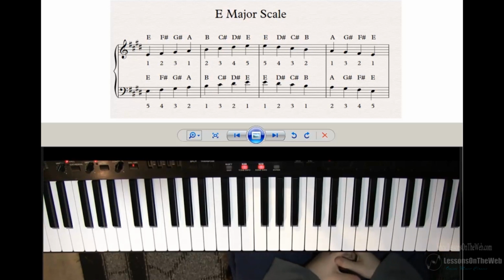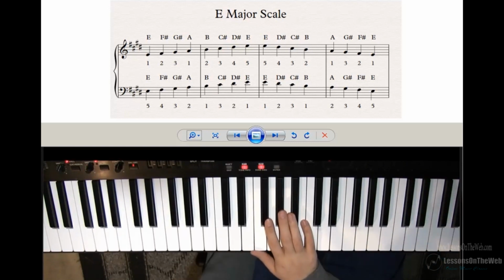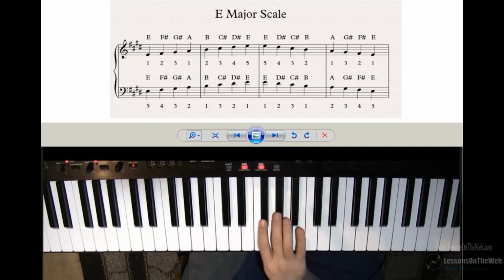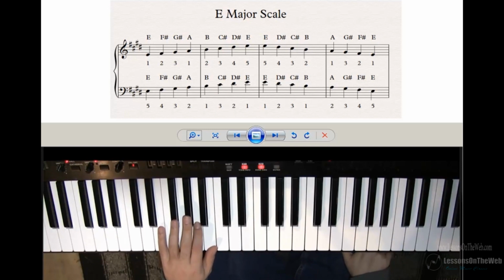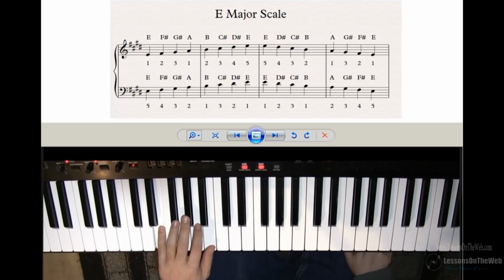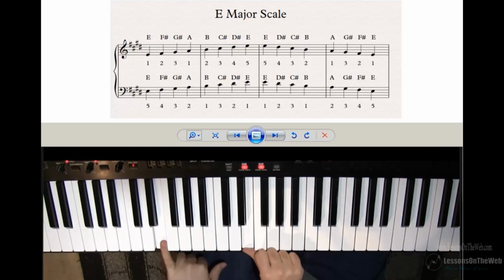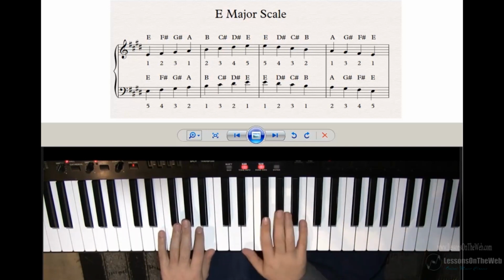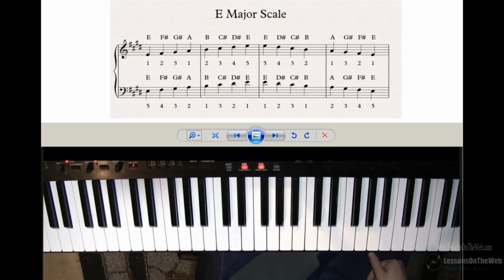Learn How to Play Piano 36: Playing the E Major Scale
Learn how to play the e major scale on the piano with this series of lesson tutorials designed to help you learn how to play the piano.  This piano and music theory lesson covers the scale for the key of
E Major on piano.  The scale of E Major has four sharps; F, C, G and D sharp.   The E Major scale will help you learn and understand the notes contained within the key of E Major.

Note:  I own and produced all content in this video.

Lessonsontheweb is your online channel built to help you learn to play the piano. Whether you are an adult, kid, beginner or expert we have over 150+ of the best video tutorials teaching you the basics in chords, reading sheet music, theory and more. These free online piano lessons are lead by Tim Wurm. With his passion to teach piano lessons online through video Tim continues to teach thousands how to play piano with his friendly delivery. Lessonsontheweb also includes a blog as well as other free resources and an academy where you can take your skills to the next level! Lessonsonthewebs goal is to share the gift of music and playing piano with music lovers all over the globe. Life comes at you fast and with many busy schedules
finding the time and money for a location and instructor can feel nearly impossible. Our free and easy to follow videos are offered as an alternative to an at home instructor. Our premium subscription service is designed for intermediate and advanced students with goals to play piano at a higher level.